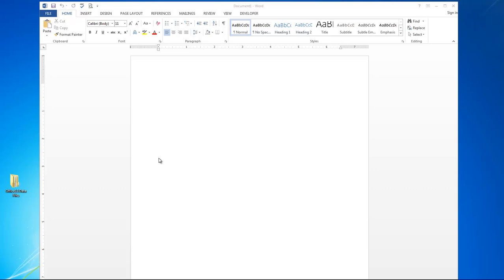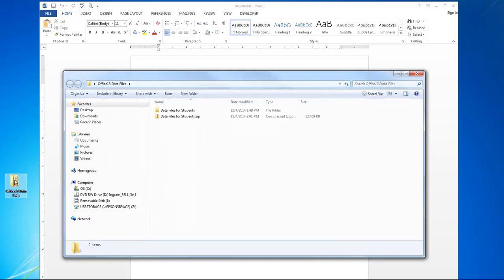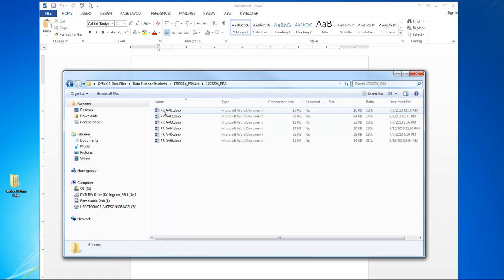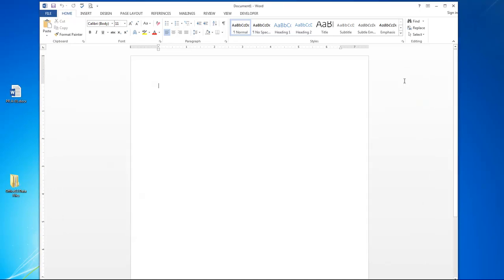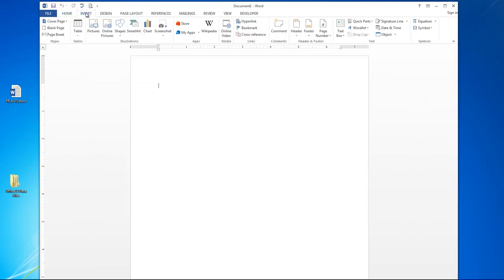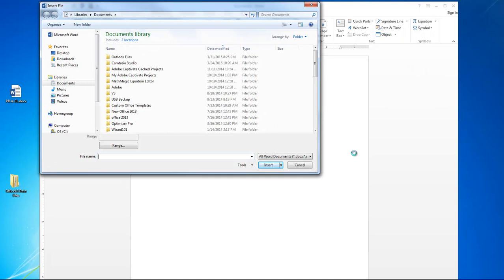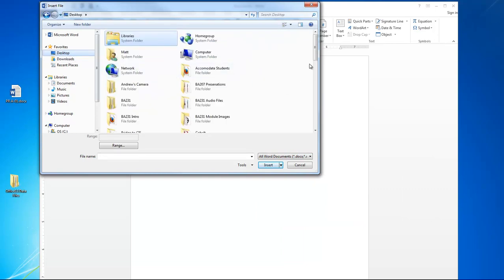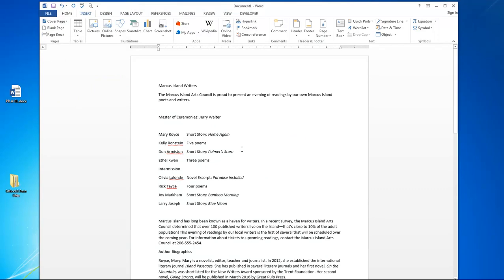Word Insert text from file